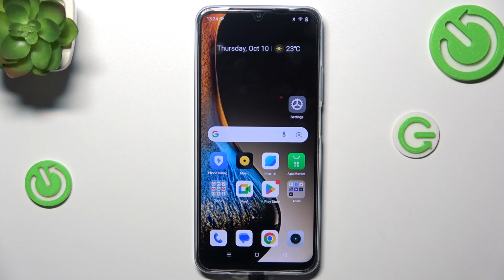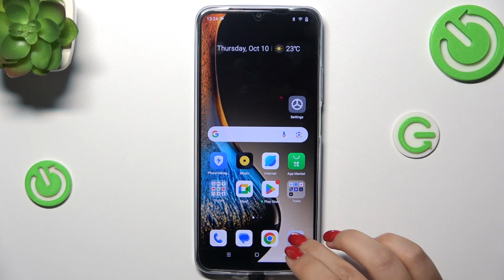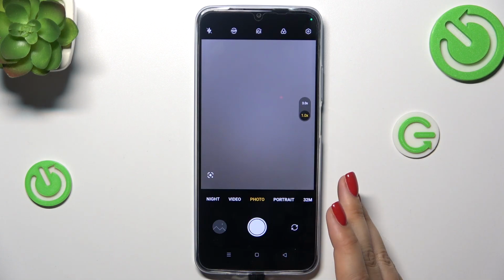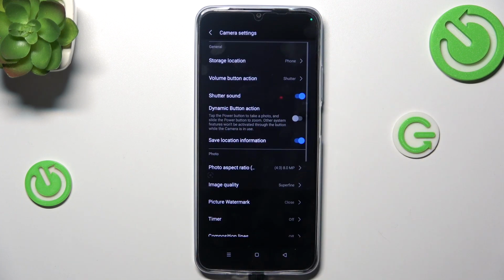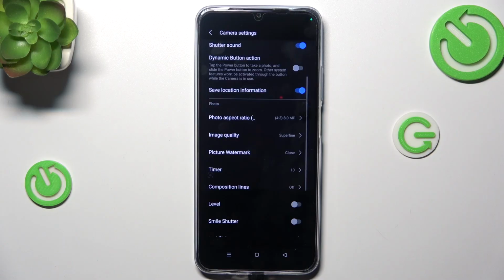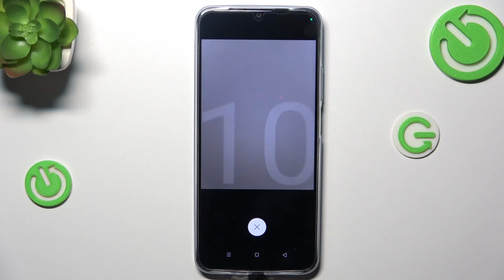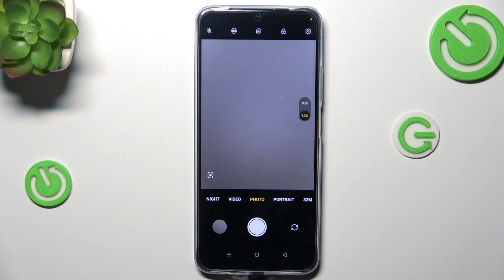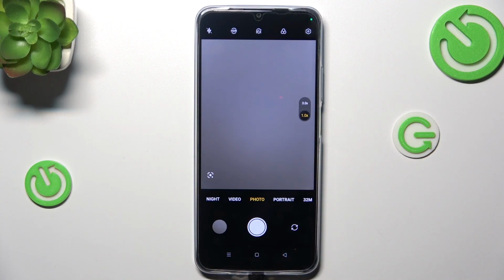How to Set Up Camera Timer on REALME NARZO N61 – Camera Settings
Learn how to configure the camera timer on your REALME Narzo N61 with our easy-to-follow tutorial! In this video, we'll guide you through accessing and adjusting the camera timer settings, allowing you to smoothly capture hands-free photos or get that perfect group shot.

How to set up Camera Timer on REALME NARZO N61? How to manage Camera Settings on REALME NARZO N61? How to use Camera Timer on REALME NARZO N61? How to add Camera Timer on REALME NARZO N61? How to adjust Camera Timer on REALME NARZO N61?